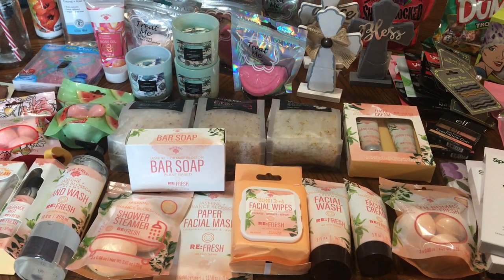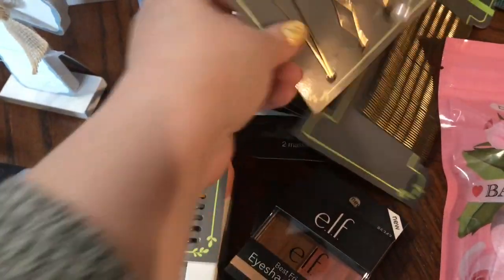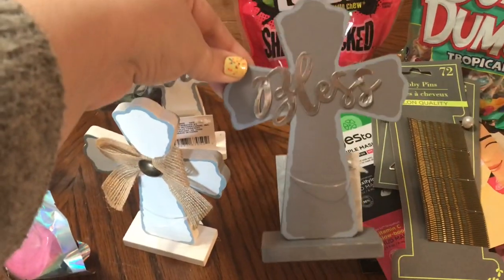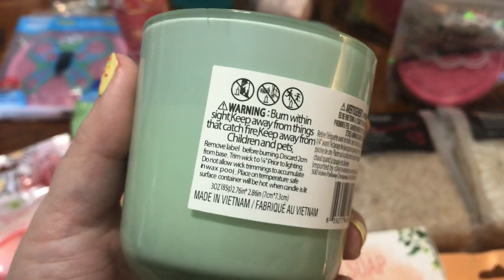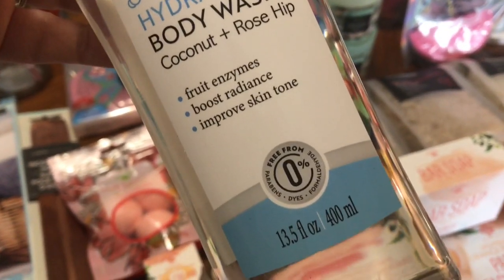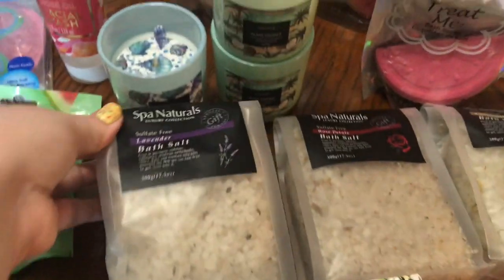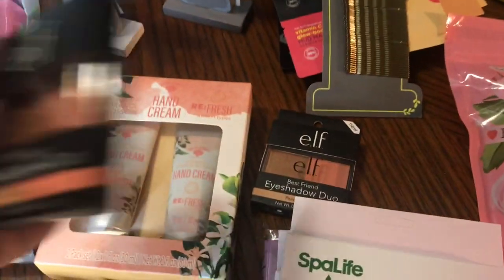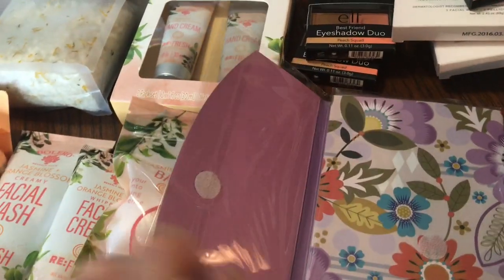NEW DOLLAR TREE HAUL/BATH BOMBS/BEAUTY PRODUCTS